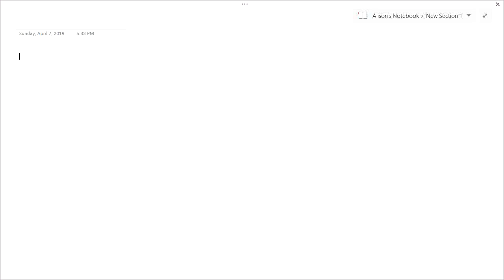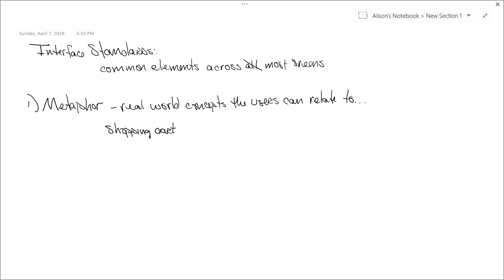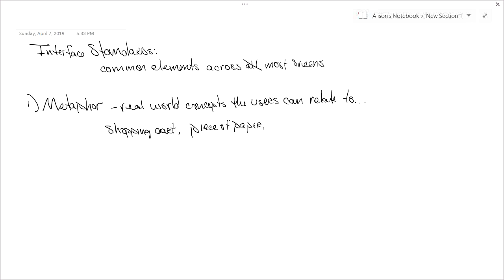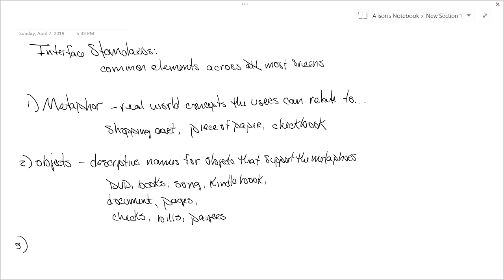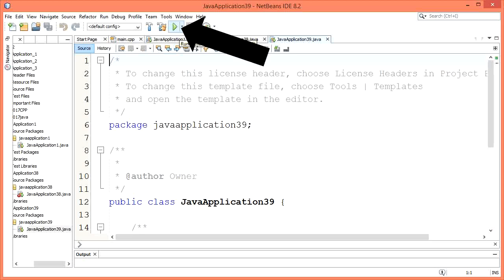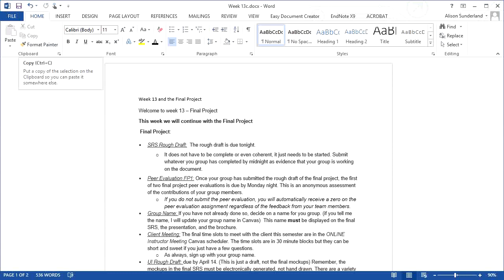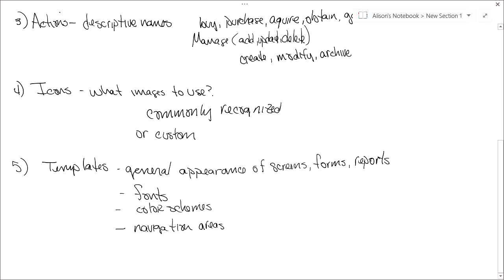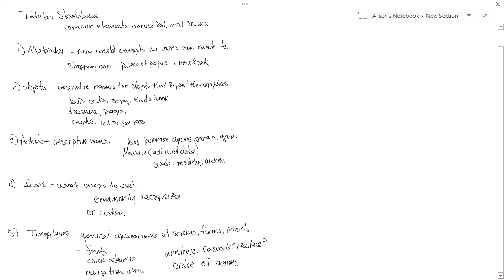CS2450 Chapter 10.4 Interface Standards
Designing User Interface should be intentional. This is a list of 5 design standards that can help you be more intentional and consistent in designing the UI for your software.